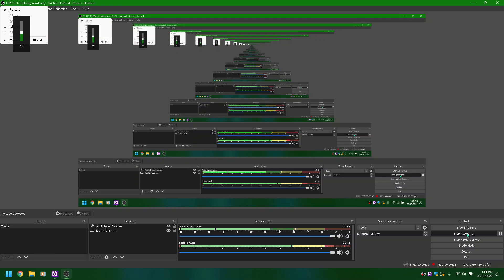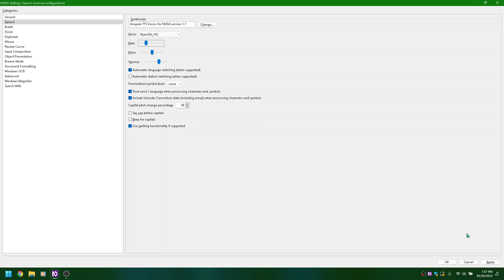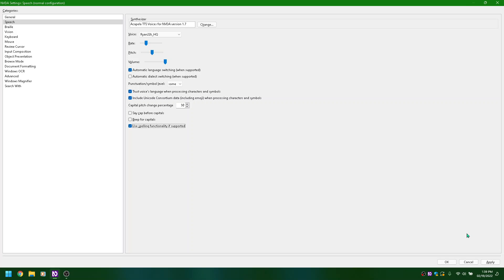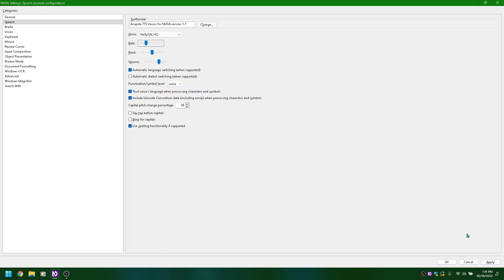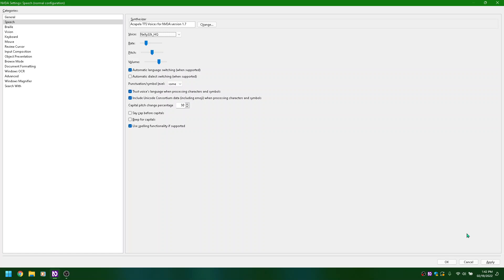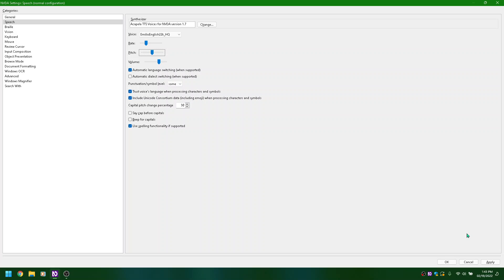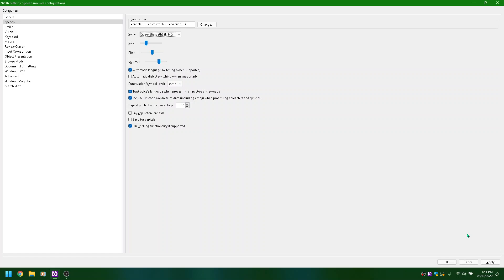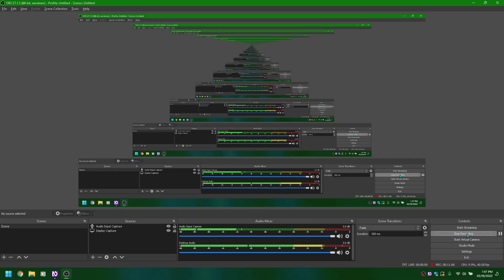Microsoft Sam And His Fellow TTS Voices 13: Completely Acapela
The 13th episode of this series, I found a way to get the Acapela voices, allbeit not through means of SAPI. Instead, you can download a 15 day trial of an NVDA addon that allows you to use these voices for NVDA. In order to continue using this addon after 15 days, you must purchase a license for the synthesizer.